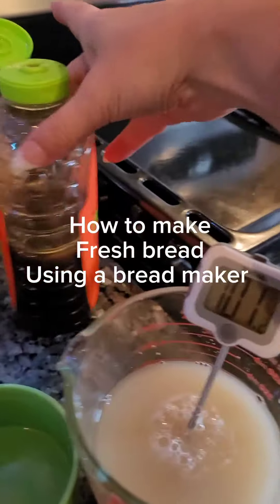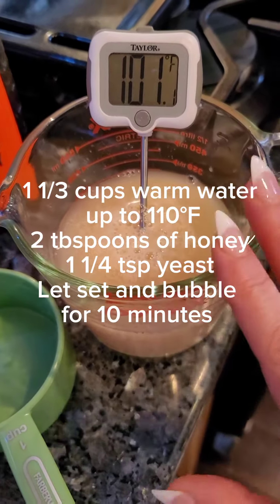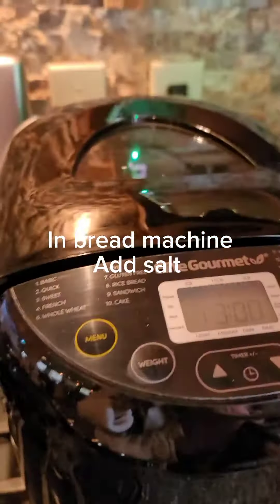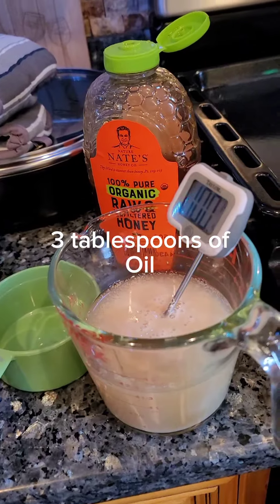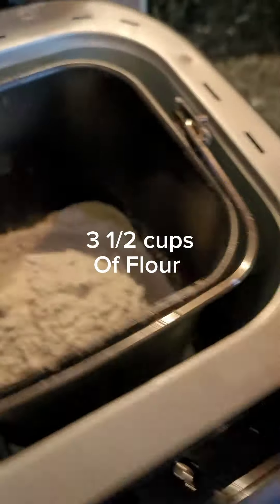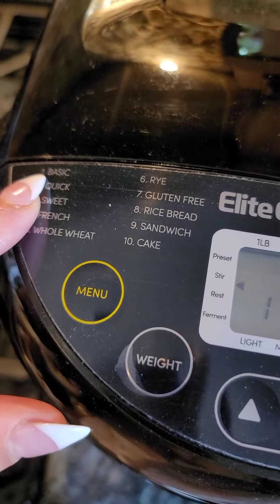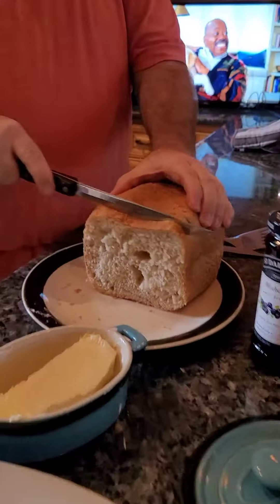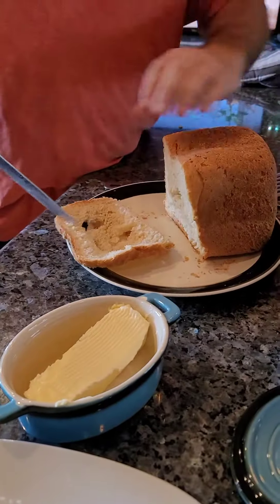How To Make Basic Fresh Bread using a Bread Machine